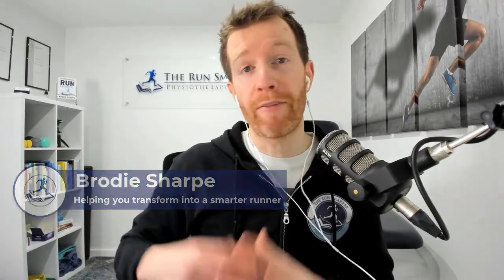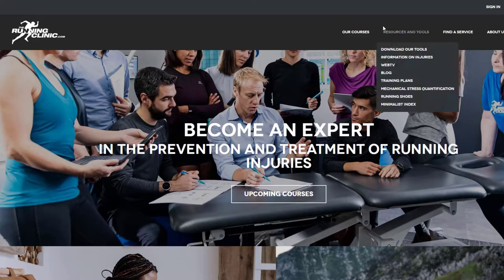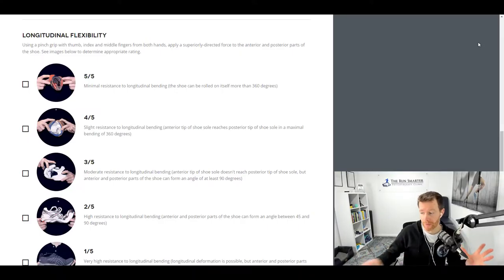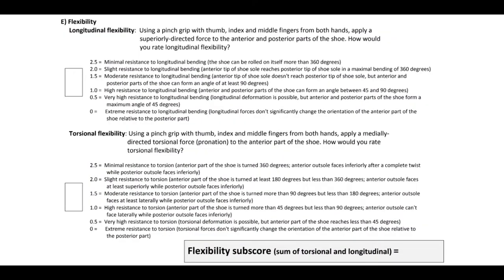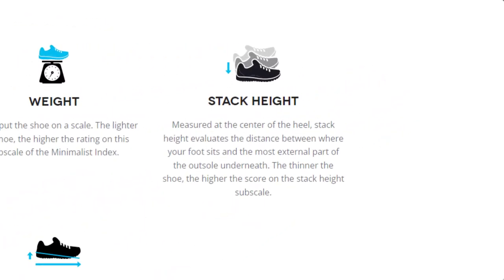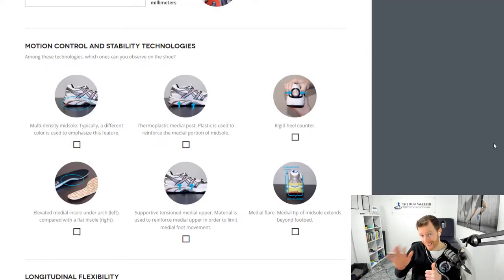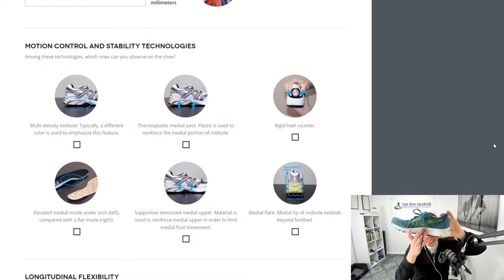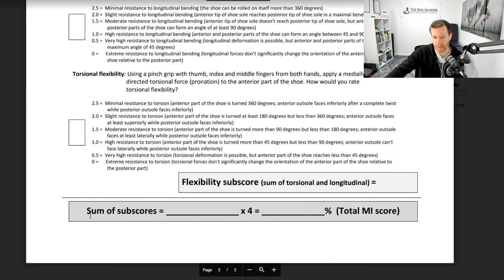Beginner Guide: Running Shoe Characteristics | Minimalist Index Explained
This video explains the minimalist index for running shoes which assigns a certain percentage to every running shoe. Once you know where your shoe lies on the minimalist index, you can make smarter training decisions to reduce your injury risk.

00:00 Intro
00:16 What is the Minimalist Index?
01:12 Minimalist Index Database
01:55 Shoe Flexibility
03:04 Shoe Weight
03:28 Stack Height & Heel Drop
04:23 Stability & Motion Control
06:02 Manual Calculations
06:40 Practical Takeaways
07:42 Transition Process

Materials in the video:
Research Paper: A consensus definition and rating scale for minimalist shoes

Increase your Running IQ and Follow other Run Smarter Socials!